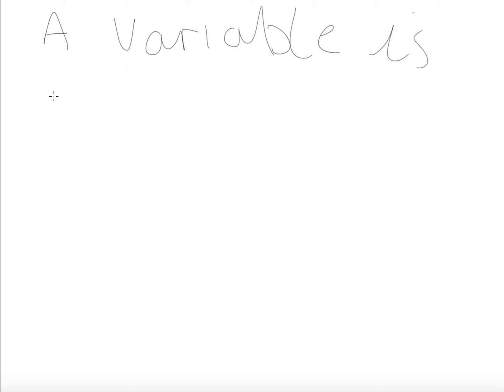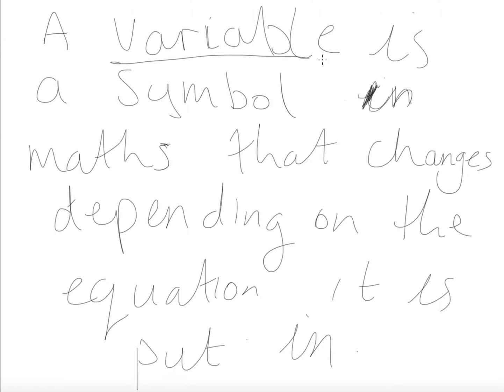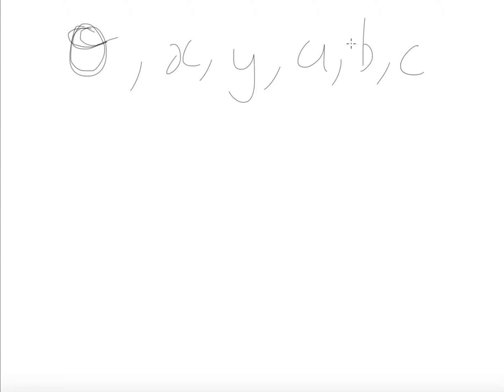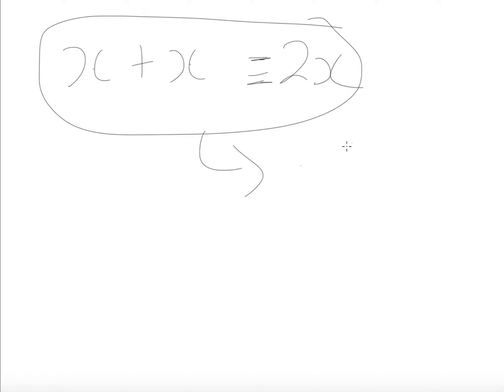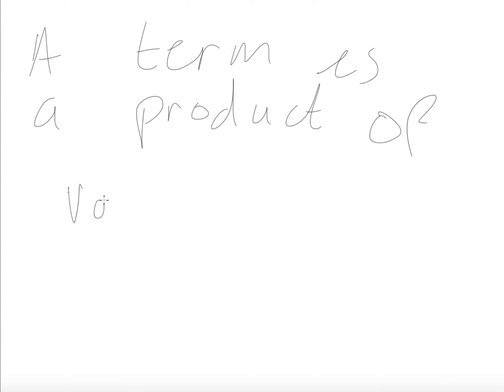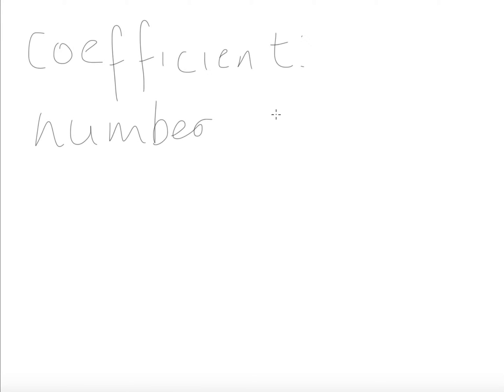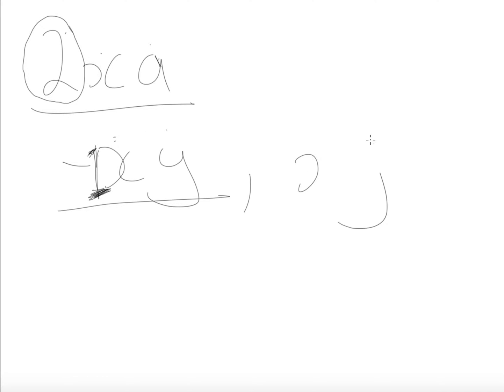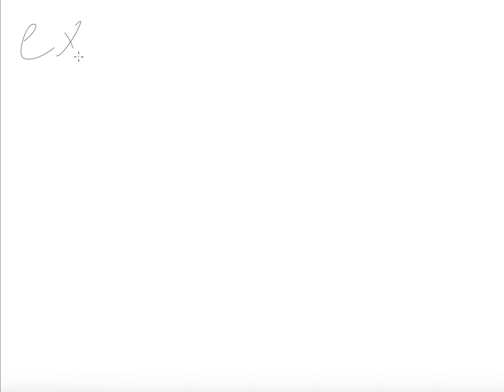Introduction to algebra - variables, terms, expressions 1.1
This video introduces the terms, 'variables', 'terms' and 'expressions'.